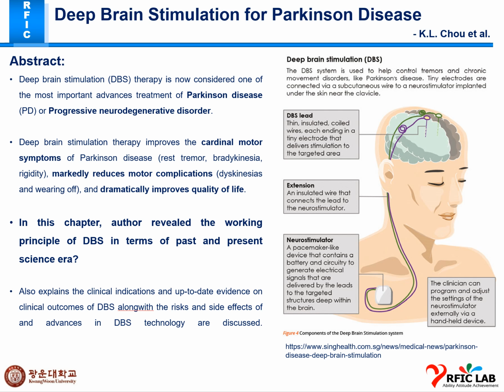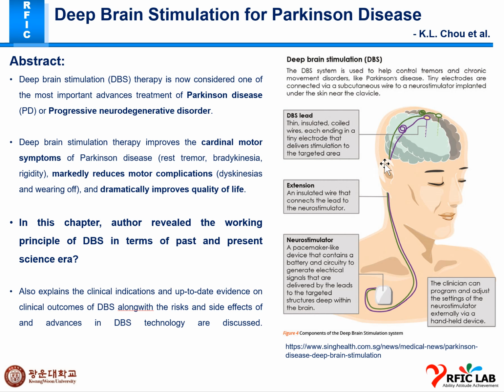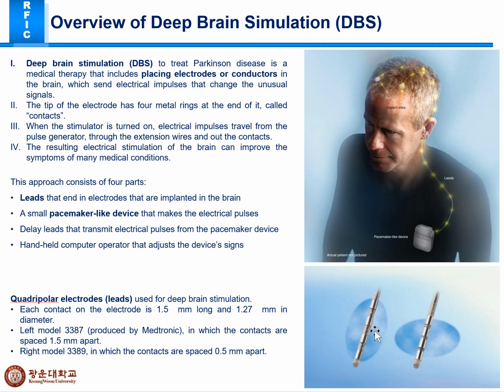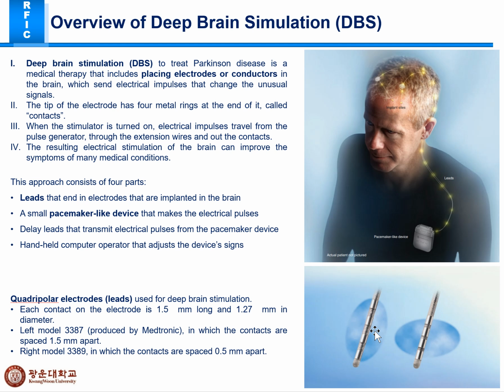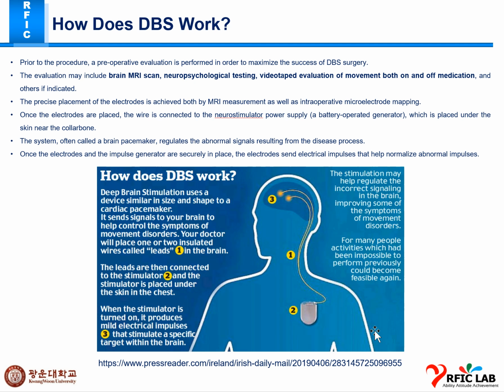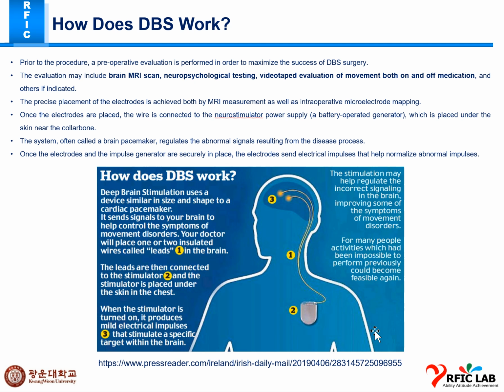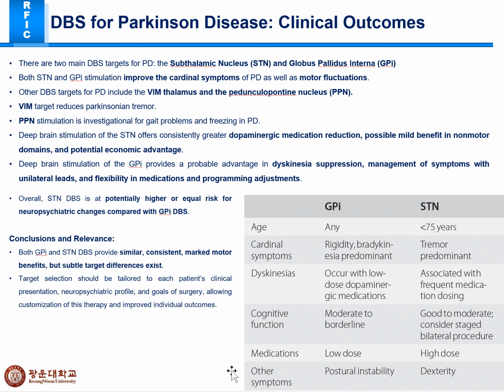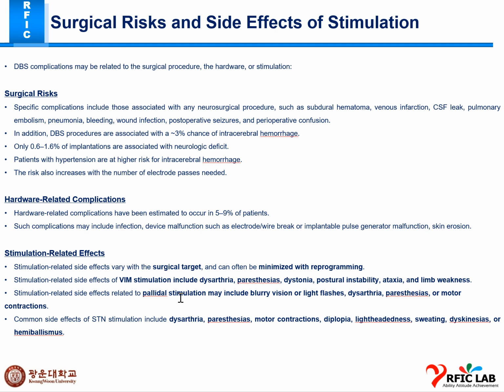2021 Yachana Mishra Chp5Assignment0607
Electroceuticals 5th Assignment